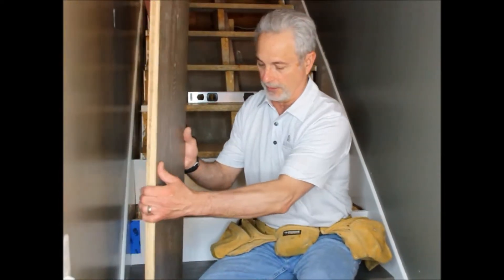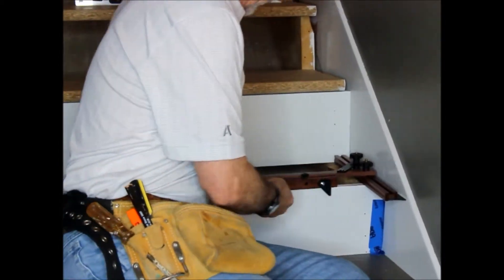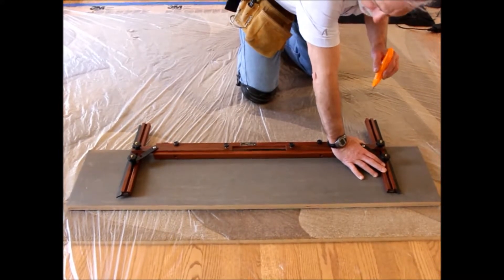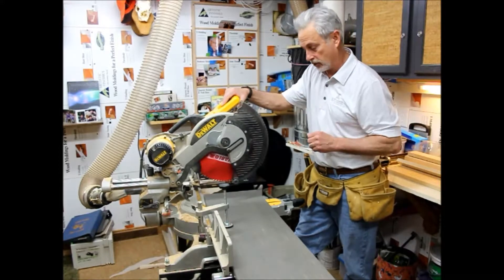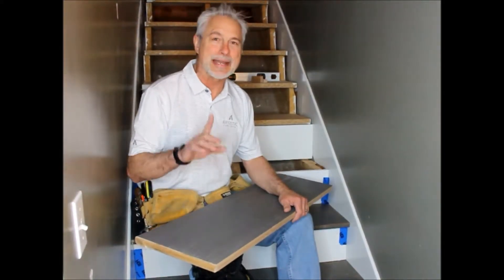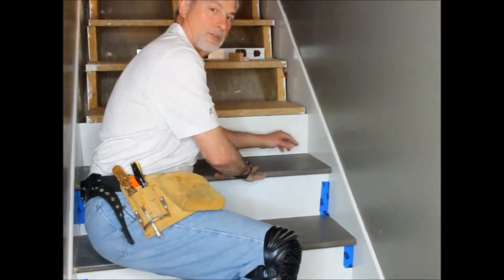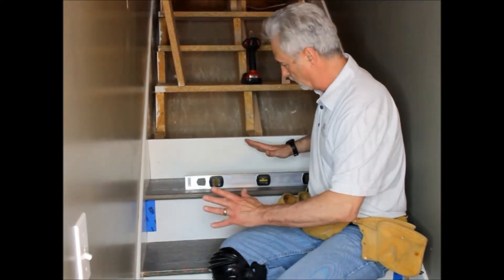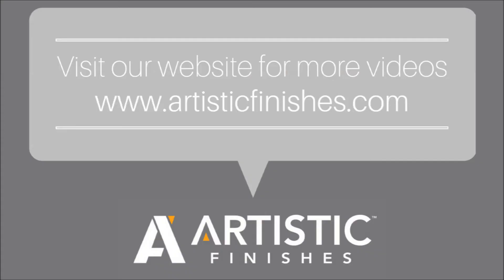Artistic Finishes - Treads and Riser Installation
An informative 5 part video that 1. Shows how to use stair jig for measuring the tread length 2. Prep for the cut (measure twice, cut once!) 3. Which cuts to make, straight + angled cuts 4. checking for a snug fit + apply adhesive 5. Tip to ensure there are zero gaps between the riser and the back of the treads!